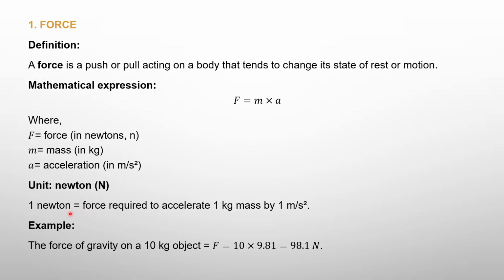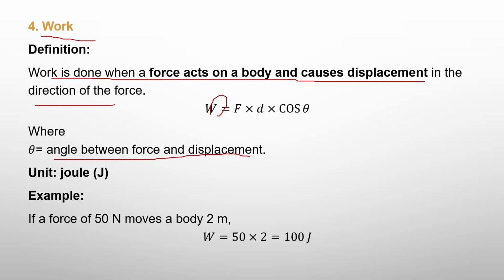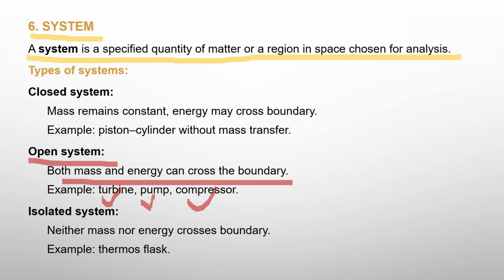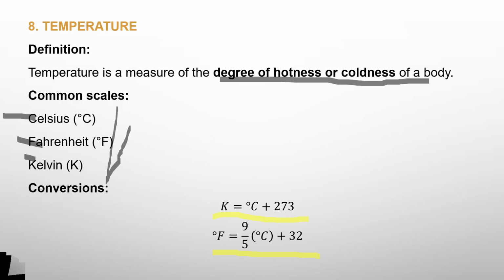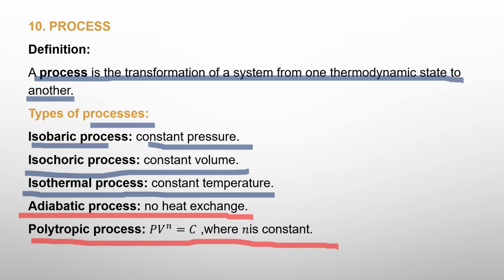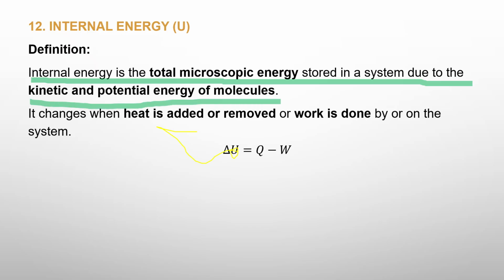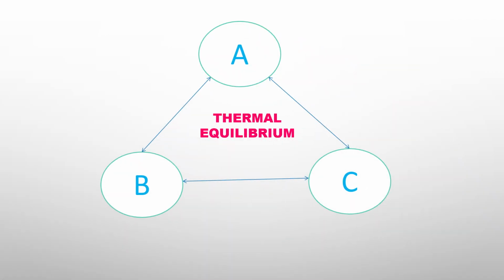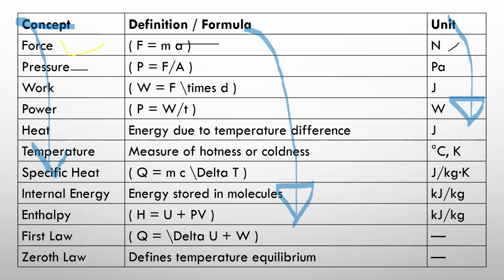BASIC MECHANICAL ENGINEERING_ CHAPTER 1_ topic2 BASIC CONCEPTS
In this video, we explore the fundamental concepts of thermodynamics and physics — essential for students of engineering, physics, and science. Learn about the key ideas that form the foundation for understanding energy transfer, mechanical work, and thermal systems.

Perfect for: Students of Physics, Thermodynamics, Mechanical Engineering, and General Science preparing for exams or needing a concept refresher.